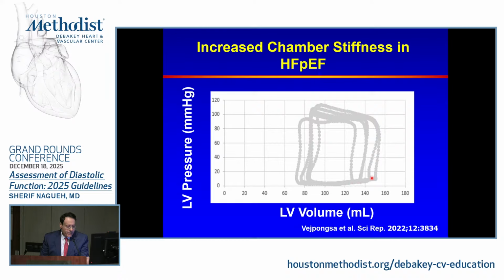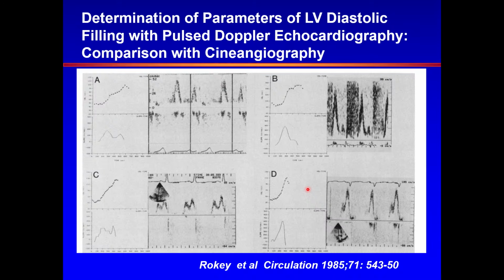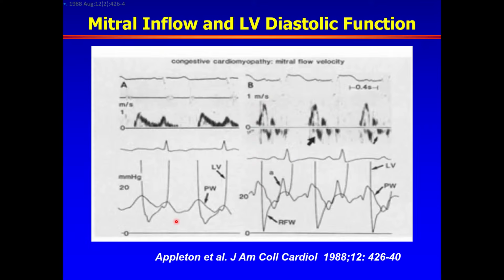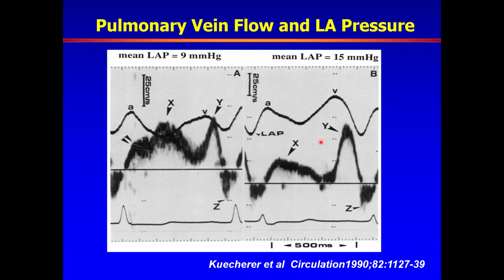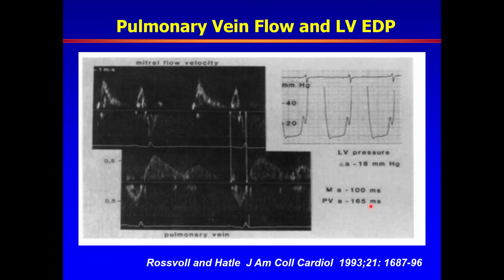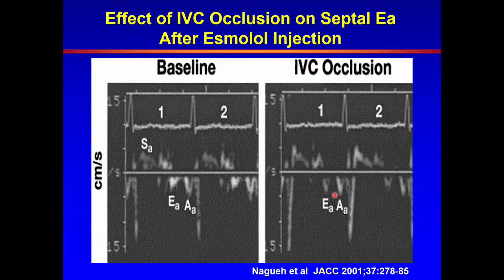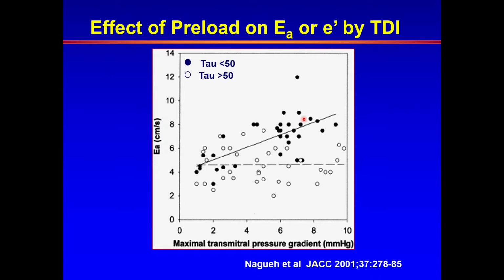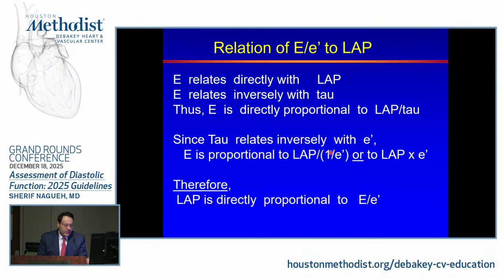Assessment of Diastolic Function: 2025 Guidelines (Dr. Sherif Nagueh)